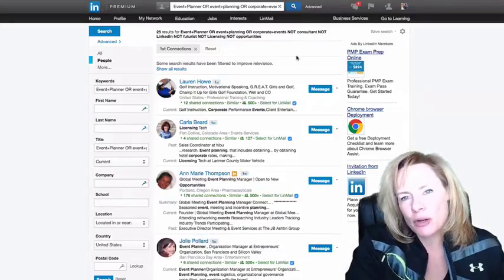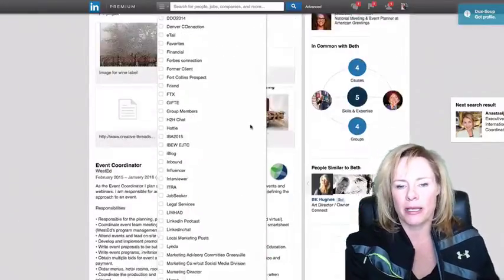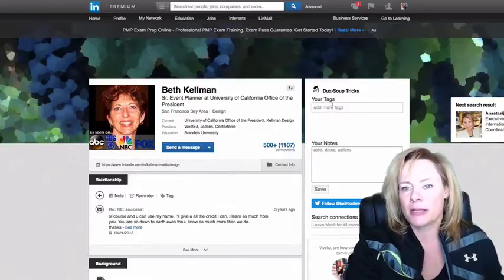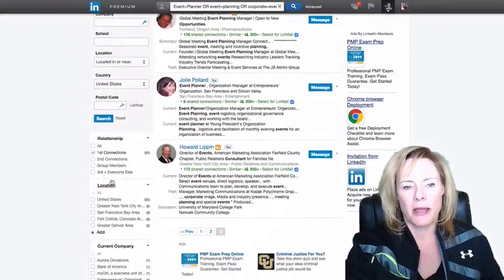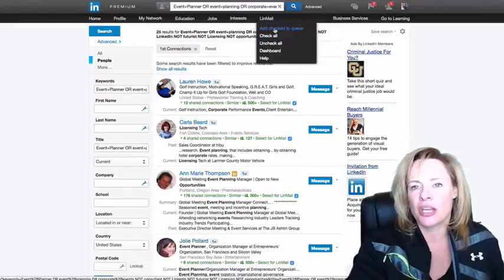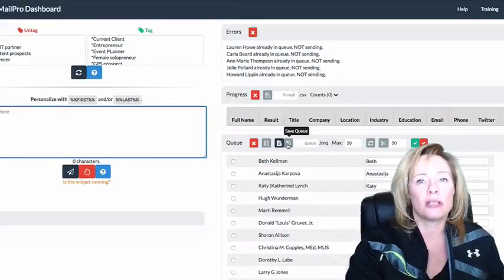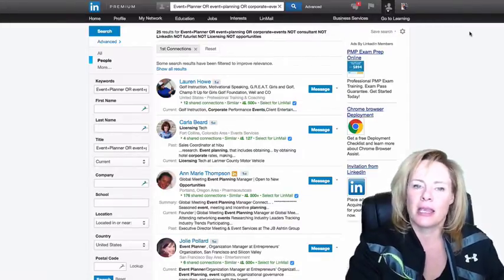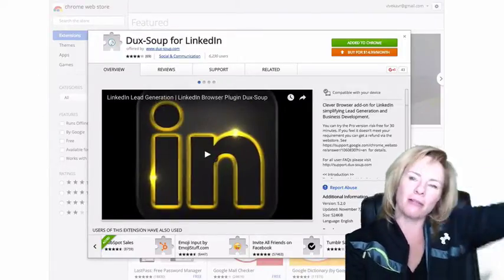How to Tag Your High Quality Leads on LinkedIn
When it comes to tagging, you probably don't need to tag them ALL - remember, it's about quality, not quantity!

Only tag the Leads that are actually good leads :)

Basically do an advanced search and then sort by 1st level connections and then tag them. This is a good thing for a VA to do!

You can also use LinMailPro to auto tag your connections (fee)

I would also recommend using the Chrome Extension Dux-Soup since LinkedIn is getting rid of tagging for free members.